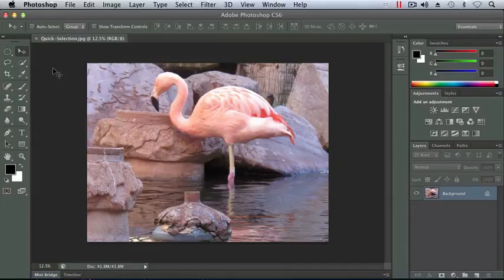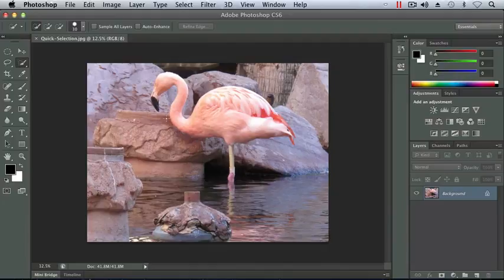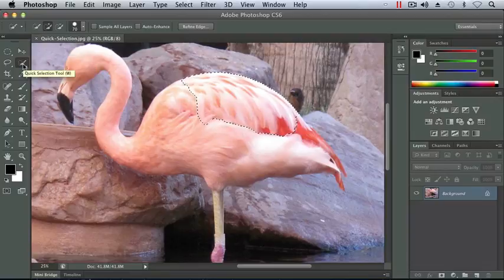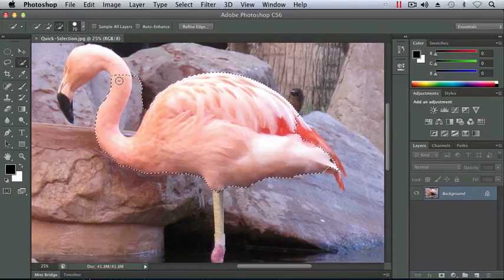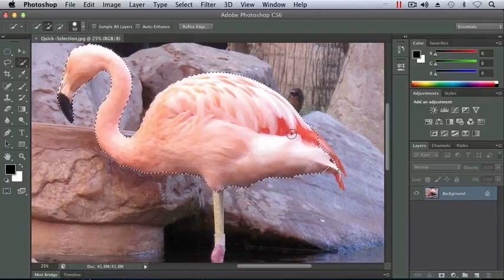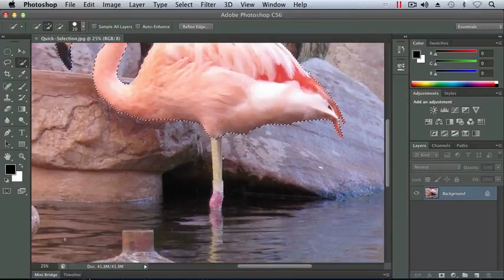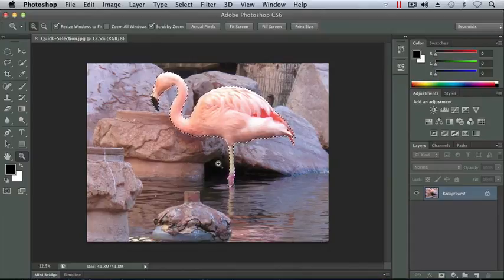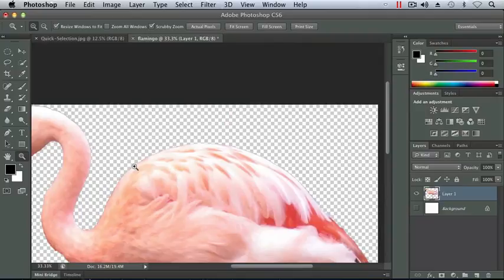Photoshop CS6 Essential Tutorial: Lesson-2, 004 Using the Quick Selection Tool